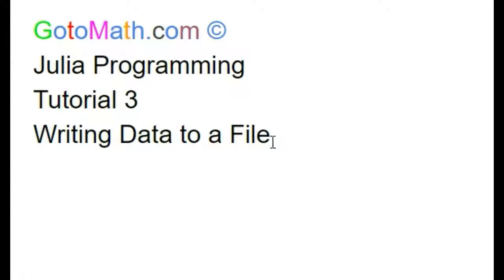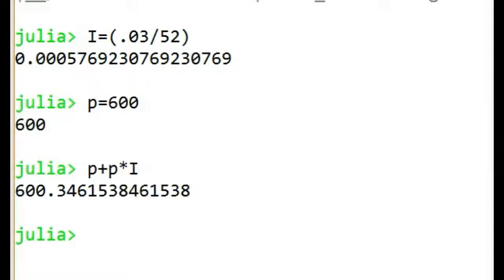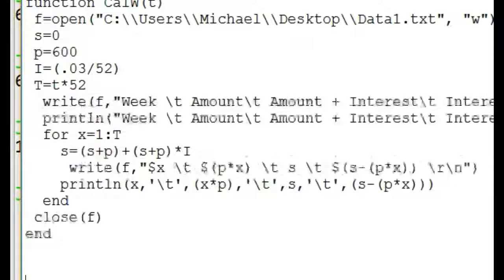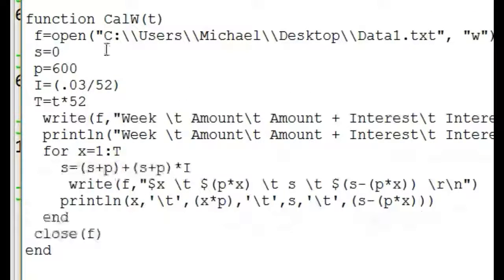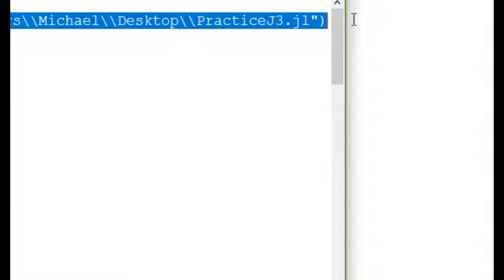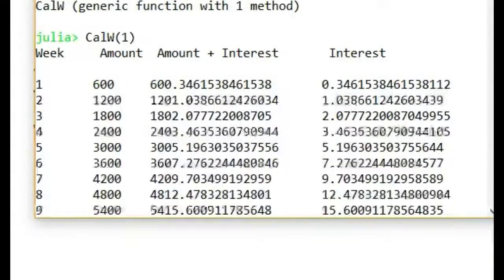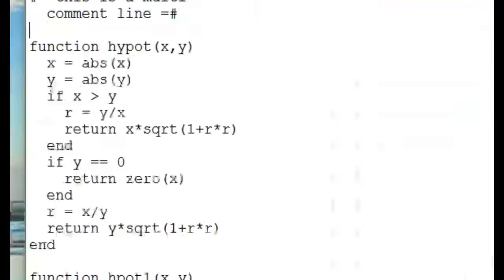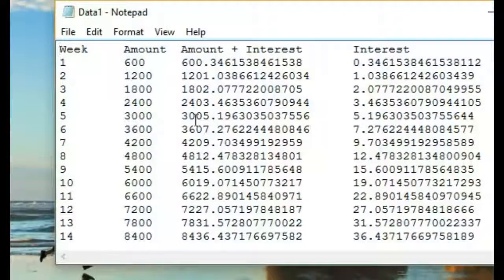JuliaTutorial 3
Julia Tutorial 3
Write to a File